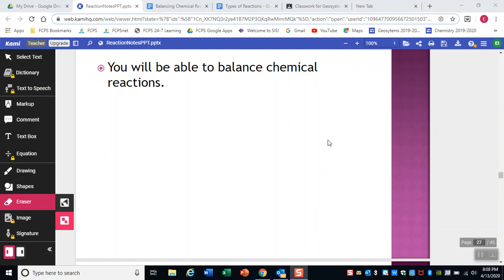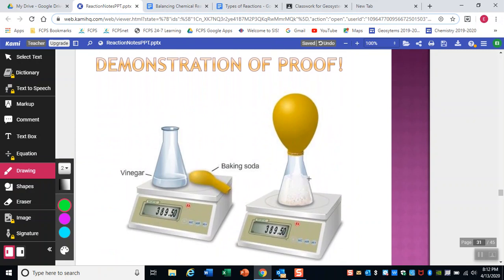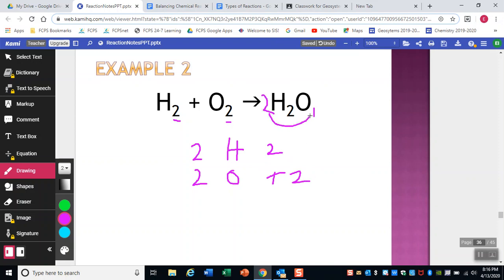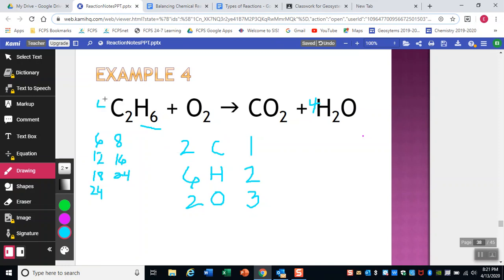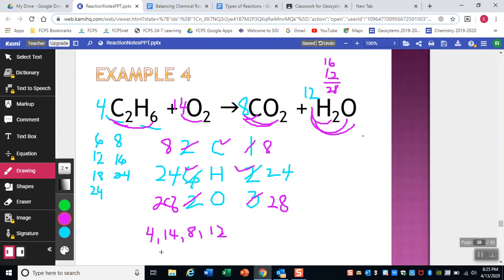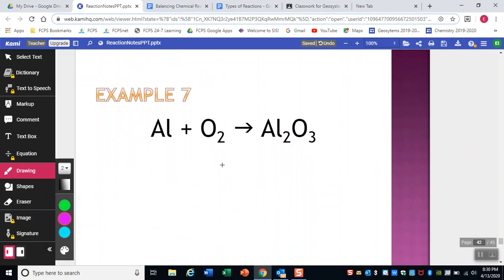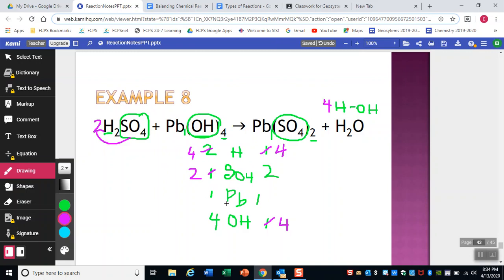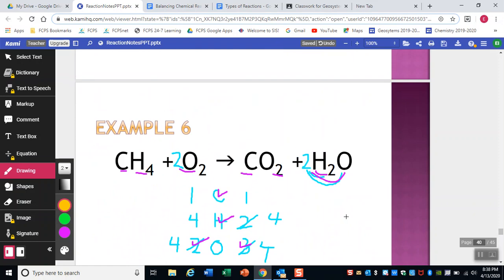Balancing Equation Notes